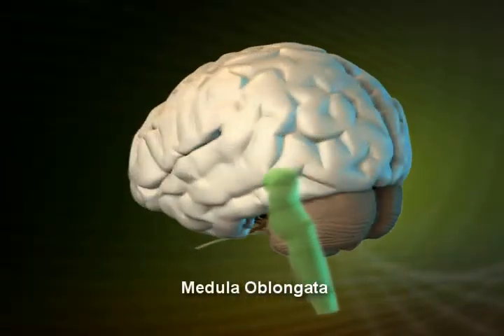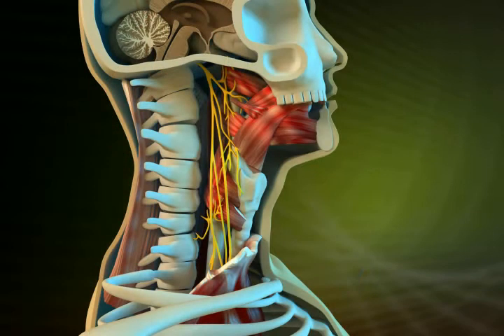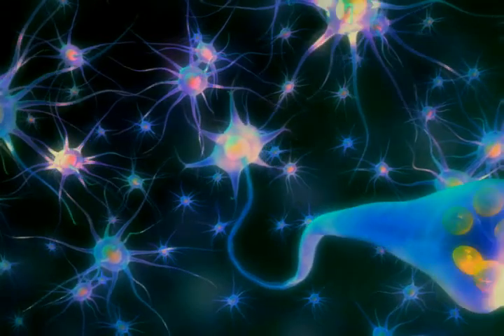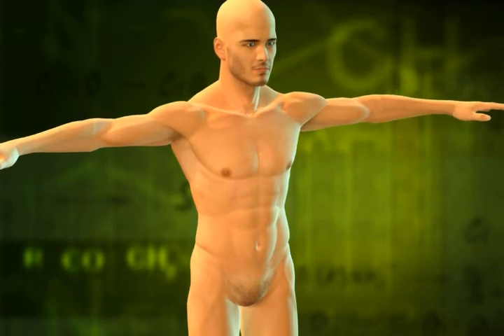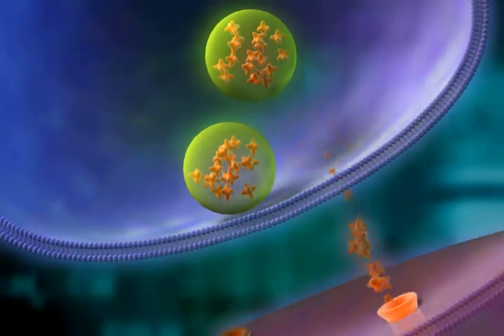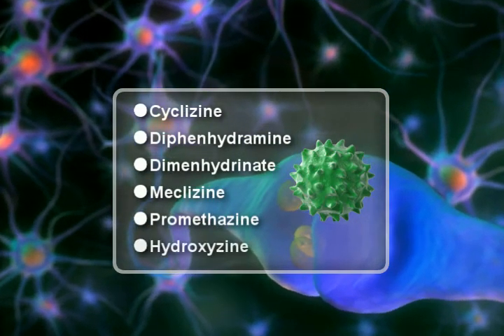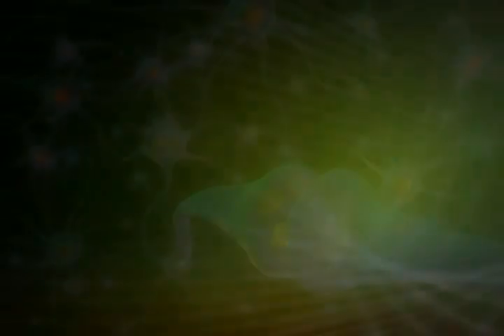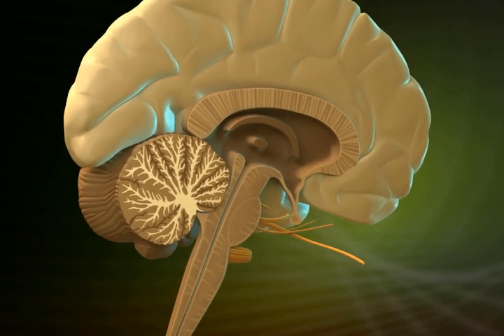Medical Neuron Video